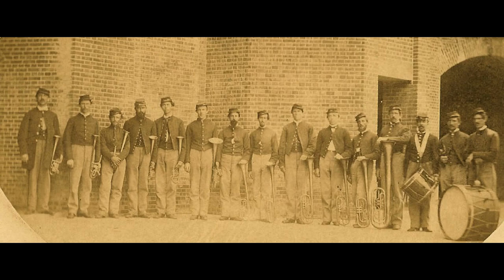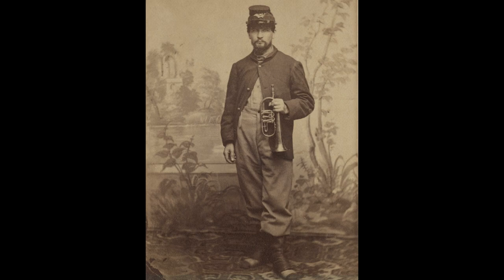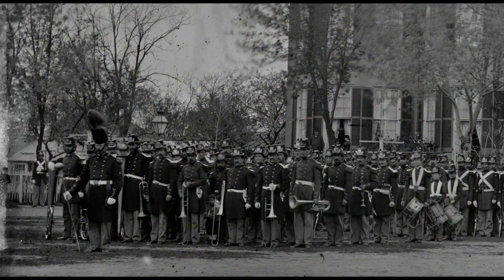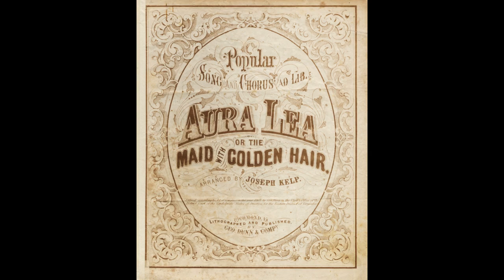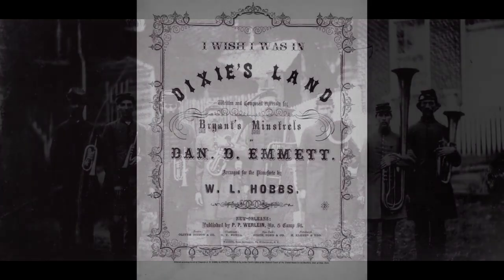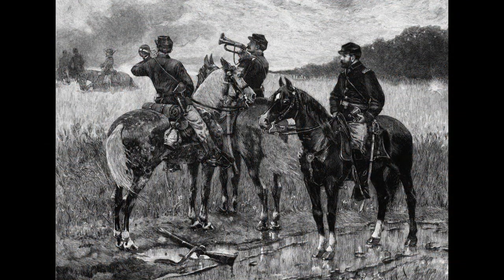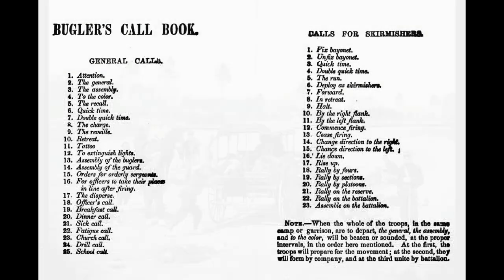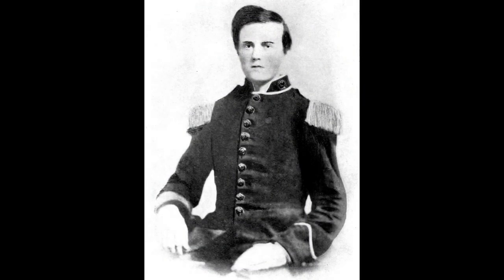Brass Bands During The Civil War Plus The Origin Of Taps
Brass Bands During The Civil War
An overview by Jari Villanueva for the
Gettysburg Heritage Center
297 Steinwehr Ave, Gettysburg, PA 17325